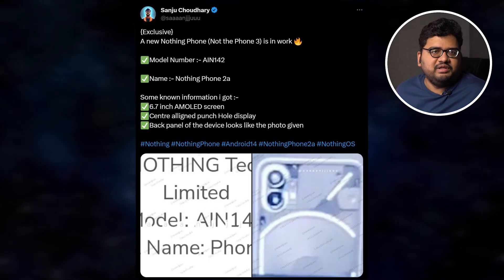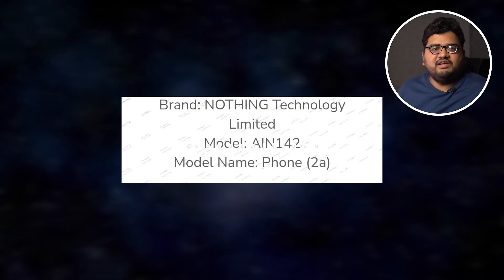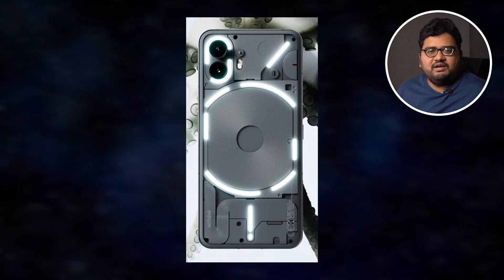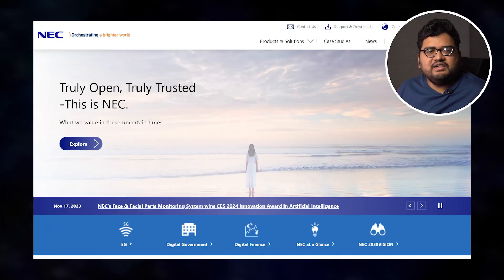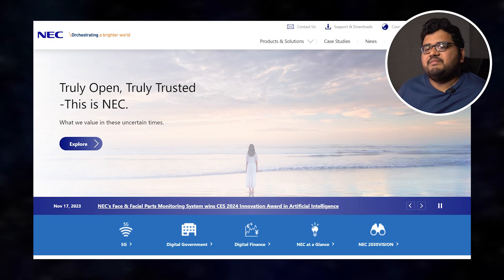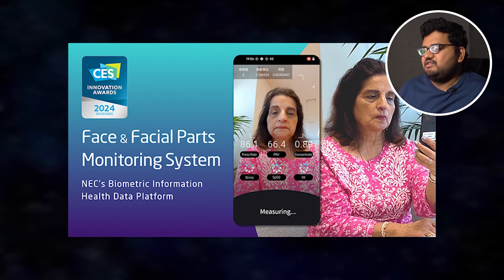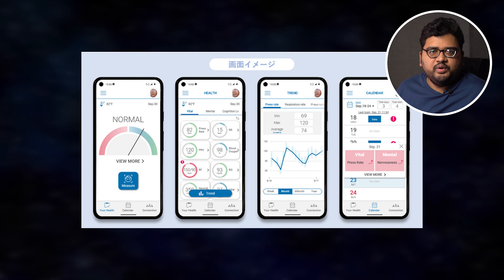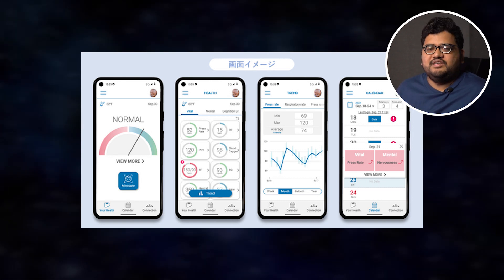Nothing Mid-Ranger? Selfie Camera To Track Your Health?! Netflix Games To Host GTA Trilogy for Free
Nothing Phone 2a in Development, Netflix Games To Host GTA Trilogy for Free, Evernote Limits Free Users, Samsung Experience Store in Chennai, Selfie Camera To Track Your Health?!